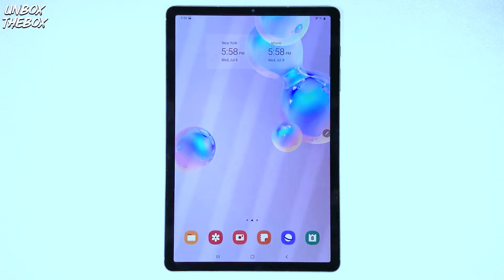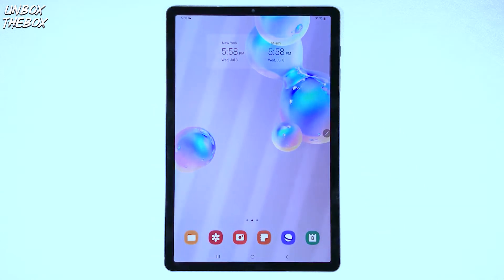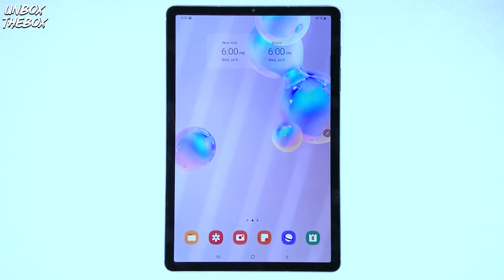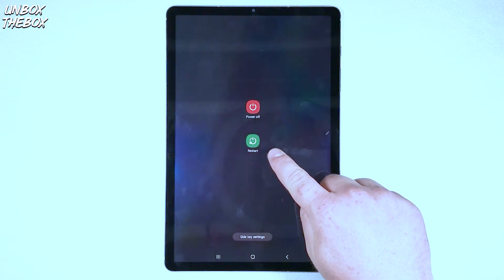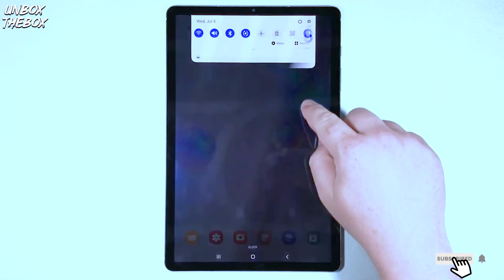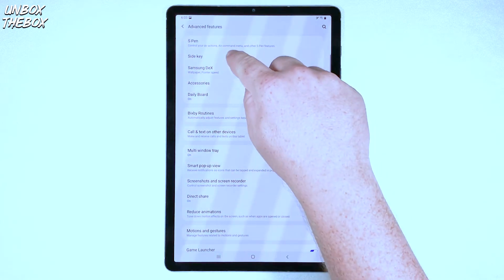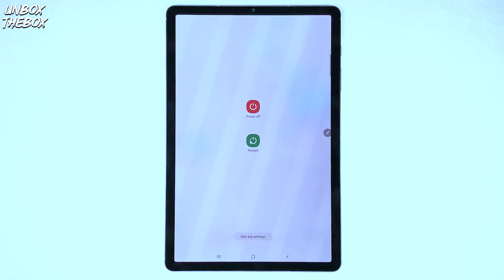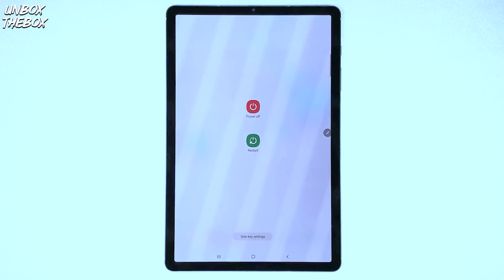TAB S6 WONT TURN OFF? THESE SECRET TIPS WILL TEACH YOU HOW TO TURN OFF SAMSUNG GALAXY TAB S6!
IN THIS VIDEO WE WILL DEMONSTRATE FOR YOU GUYS HOW TO TURN OFF SAMSUNG GALAXY TAB S6.